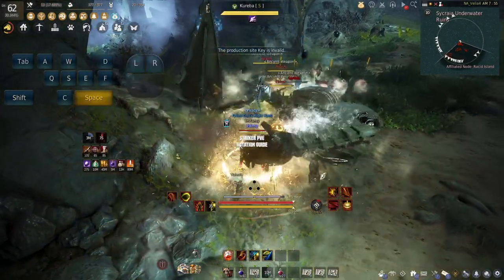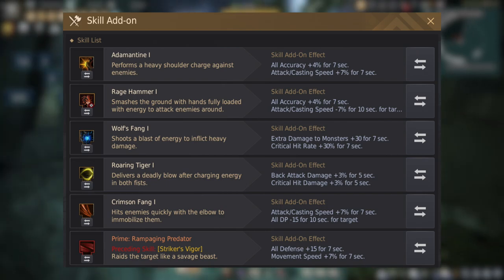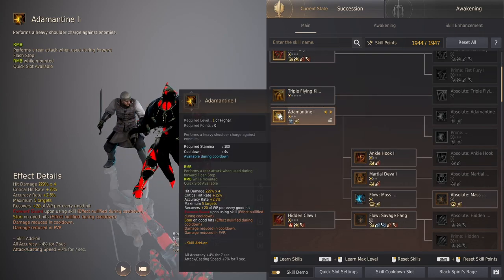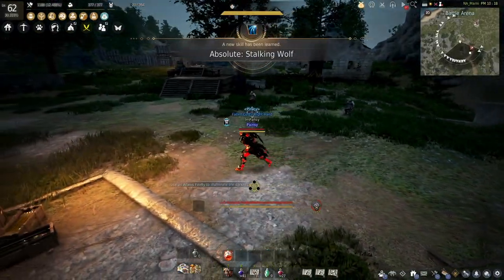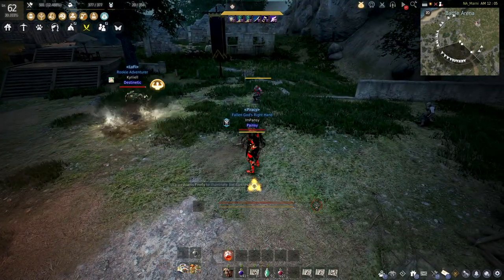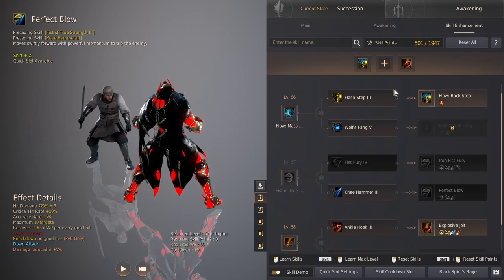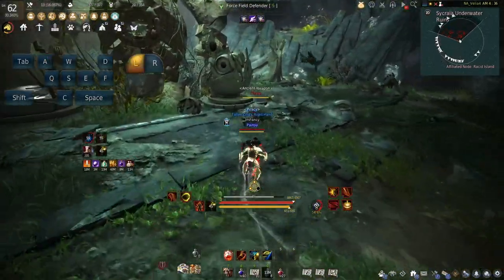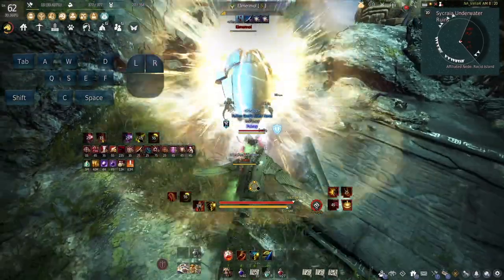BDO Succession Striker PVE Skill Build & Rotation Guide - Black Desert Online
(Outdated due to Reboot. Updated guides in discord. Vids coming soon.)

This video covers Skill Build, Addons and Rotation + a lot more. Succession Striker is one of Black Desert Online's top tier PVE classes. A combination of power, speed, mobility and tackiness makes him a top pick for end-game grinding.

What makes him a fan favorite is that not just his PVE potential but that he is very easy to learn. With just 1300 skill points, you can dish out his full PVE rotation no problem.

I hope this video helps. If you have any questions, drop them down below, in my discord or in my stream chat.

Note: I made this guide pre-Elvia update, so this rotation / addons apply to non-hadum grind spots. Things change a bit for Elvia as you'd want to incorporate more -eva addons and other skill rotations to capitalize on the Hadum grind. Coming in a future advanced Striker guide.
FAQ:

1. I can't cancel Wolf's Fang, it keeps hard casting.
A. You need to have Prime: Discharge & Prime: Wolf's Fang in order to use this cancel.

2. How do I do Flow: Explosive Blow as it shows in the rotation description?
A. As Succ Striker, you can't use all the follow-up skills of Crimson Fang (Flow: Death Strike, Flow: Bombardment) AND use Flow: Explosive Blow. In order to use Flow: Explosive Blow, you have to hit LMB immediately after Crimson Fang and this is only done in PVP if ever.

If you guys saw the previous Striker rotation video, within the first 30 min, people were asking how do you use Combo: Venom Fang after Flow: Bombardment when the line doesn't show it connecting To make it easier for beginners to understand, I wrote down the rotation to include Explosive Blow for the sake of making it easier to understand for new strikers. If I update the video, I'll explain it.

3. When should you use Skill Crusher?
A. In the beginning of the pull when mobs are stacking up. Once you consume your 3 shards with Crouching Wolf, the attack speed buff of Skull Crusher is overwritten.

4. In the damage rotation, you start off with Energizing Jolt and Tiger Strike. Don't you do less damage with Tiger Striker if you don't have shards?
A. For the first pack of my grinding rotation, the idea behind it is to proc the 3% Crit dmg addon. For every subsequent pack, I'll have shards left over from the previous packs. Also you can use Crouching Wolf and hold SPACE to generate shards before starting the rotation if you want. However, that time wasted doesn't feel worth it.

5. Which crystals should I use for Striker?
A. It depends on you and your build. For example, I have to change out my crystals when I go to Ash Forest or face death.
For example, at the moment I use an evasion build for PVP.
Mainhand: Elkar x 2
Awakening: HAN Hooms x 2
Off-hand: Corrupted Magic Crystal x 2
Helm: Jin: Harphia x 2
Chest: HAN Hooms x 2
Gloves: Jin: Viper x 2
Shoes: Red Battle Field: Adamantine x 2

6. Is this rotation viable for Hadum grind spots?
A. This damage rotation is the basic rotation. It can change depending on where you grind and your playstyle. For example, when I grind Bloody Monastery, instead of energizing jolt - tiger strike, I'll use Somersault - Wolf's Fang - Skull Crusher - rest of the damage rotation. This is because some of the mobs there get CC'd and I can pull more trashloot this way.

7. On stream, you use Crouching Wolf after Crimson Fang Tree but it's not in your rotation.
A. I use Crouching Wolf right after Crimson Fang Tree because I have 3 shards and to move behind the mobs for back attacks. With the 20% attack speed buff AND backattack damage, Adamantine CLAPS. I generally tell newer players to start off with using Crouching Wolf to pull so this was easier to explain.
Catch me live @10:30PM EST - Wed, Fri, Sun
Table of Contents:
00:00 - Start
01:01 - Why Striker is STRONG
02:52 - Addons
05:40 - PVE Skill Build
13:16 - Rotation Opener
13:48 - PVE Damage Rotation
17:11 - Wolf's Fang Cancels
18:20 - PVE Grinding Example
 bdo striker, striker succession bdo
Edited by Henry Boat